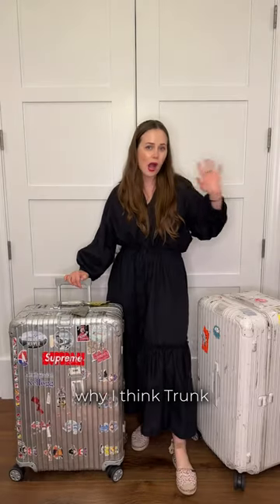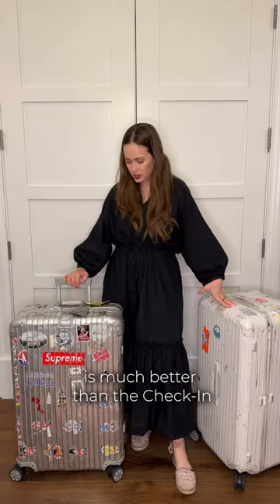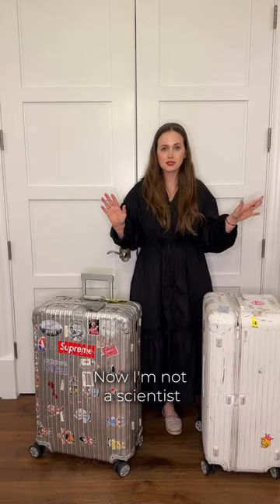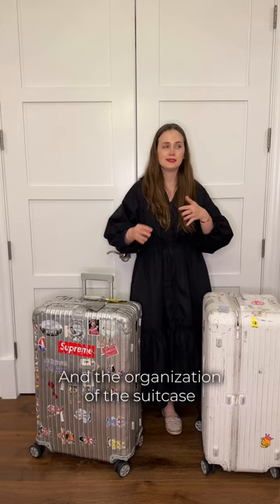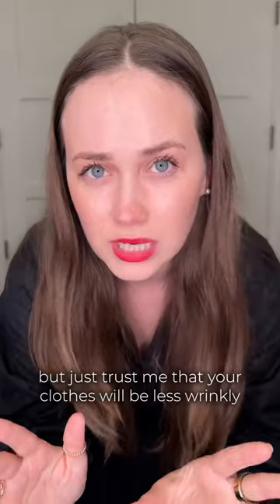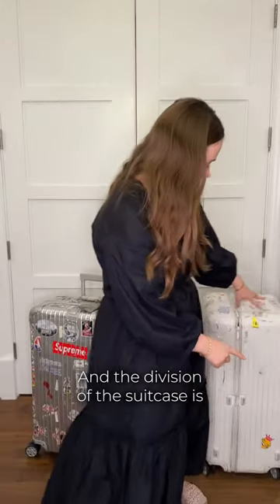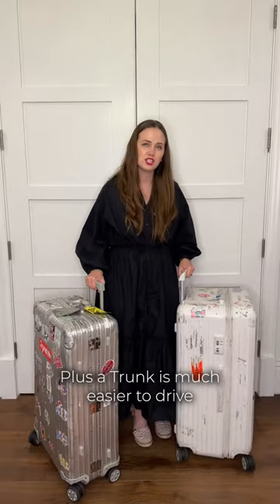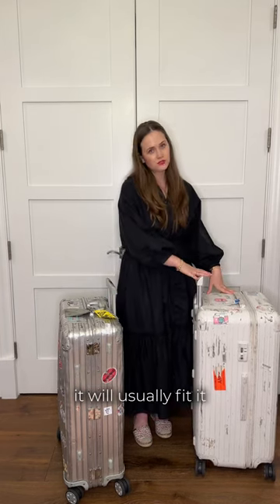Rimowa suitcase guide